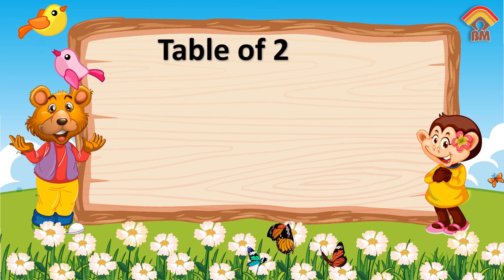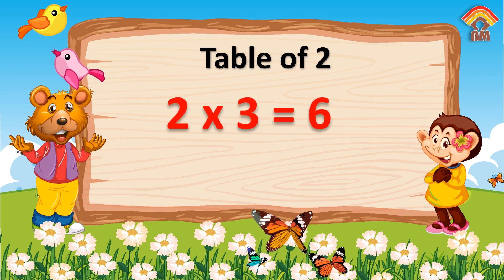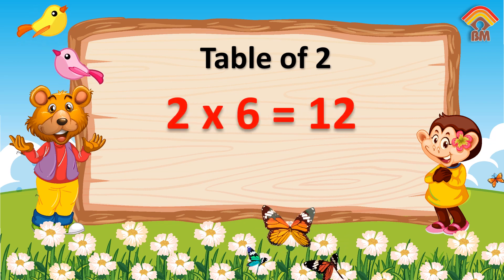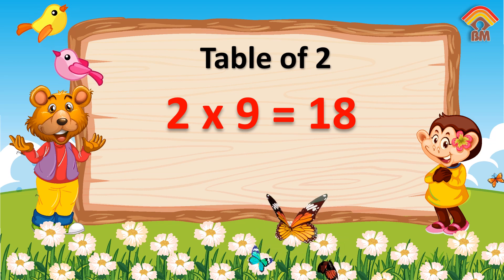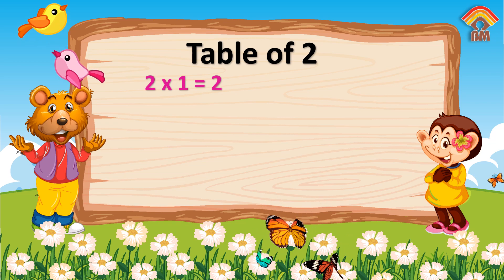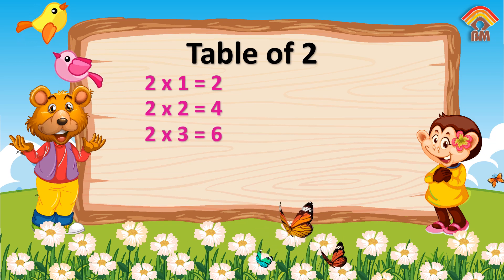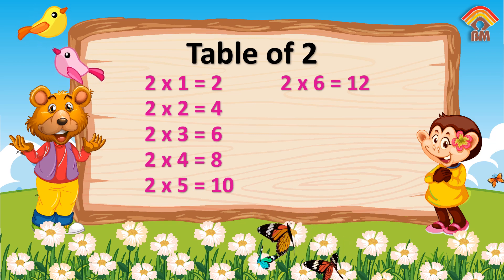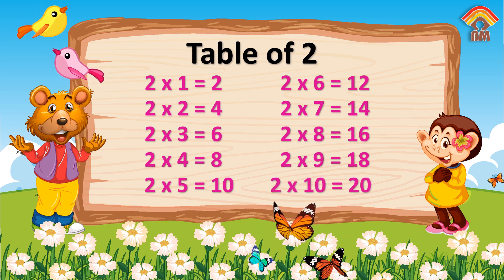Rhythmic Table of 2 | Learn Multiplication Table of 2 x 1 = 2 Math Tables Song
In this video, we bring you the rhythmic and fun "Table of Two" to help you master the multiplication table of 2. Learning your time's tables can be a breeze with our engaging multiplication time of tables song.

In this video, we'll cover the basics of the Table of Two, from 2 x 1 = 2. It's a fantastic way to improve your math skills while enjoying the rhythm of learning.

Explore the world of multiplication and math with us. Join the journey to become a multiplication expert!